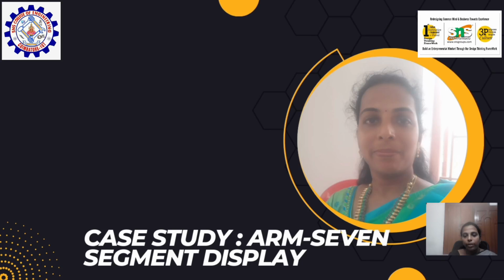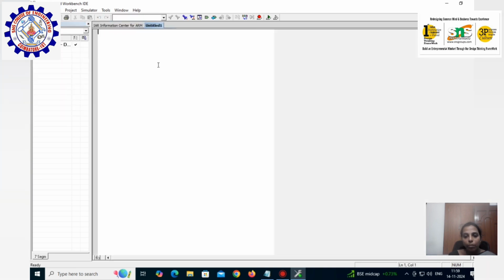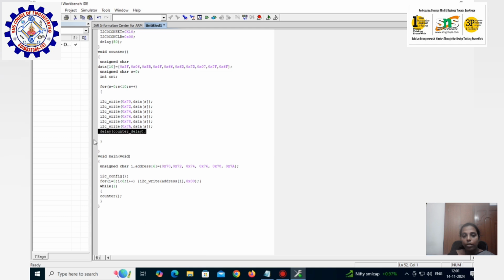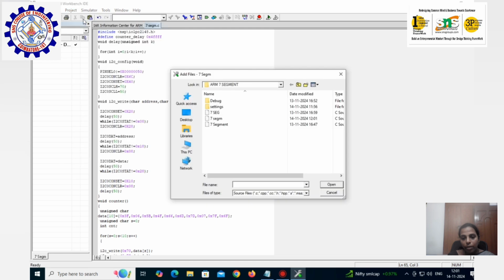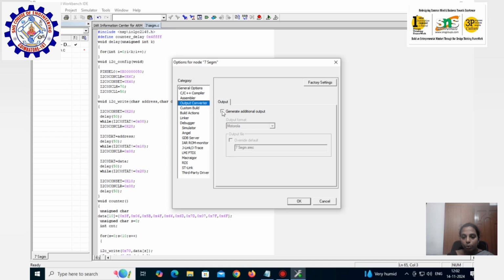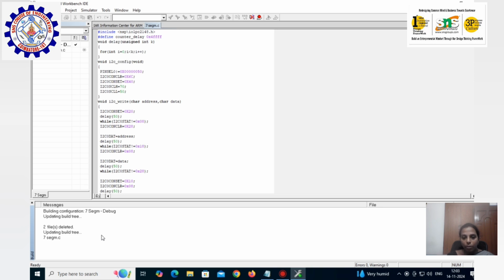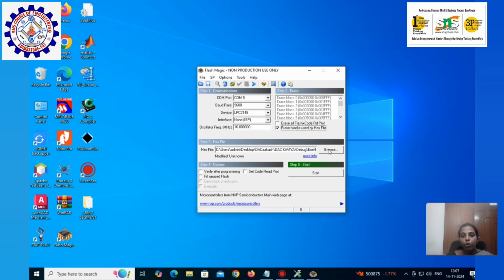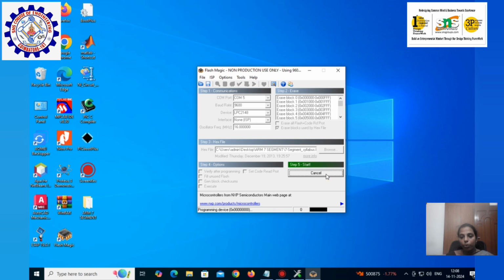Case Study: Seven Segment LED interfacing using ARM LPC2148 I Dr.G.Arthy I SNS Institutions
Seven-segment LED interfacing with the ARM LPC2148 involves connecting the segments to GPIO pins and controlling them via port manipulation. The microcontroller's GPIO pins are configured as outputs, and the desired number is displayed by toggling the corresponding pins. Efficient code utilizes delay loops or timers to implement multiplexing for multi-digit displays.